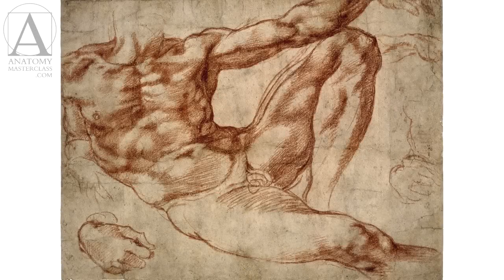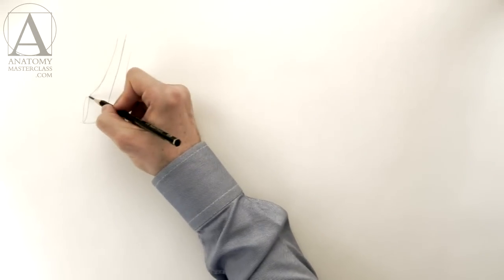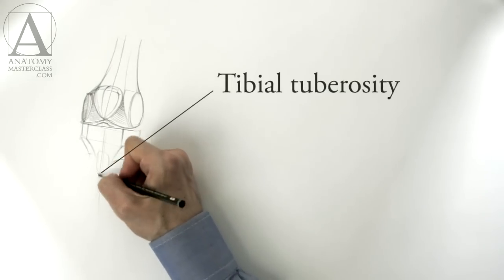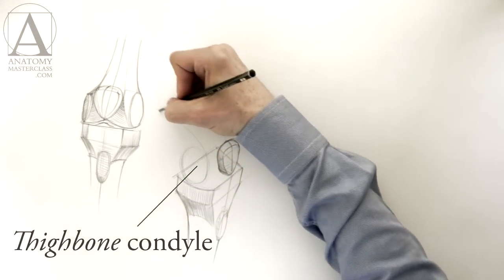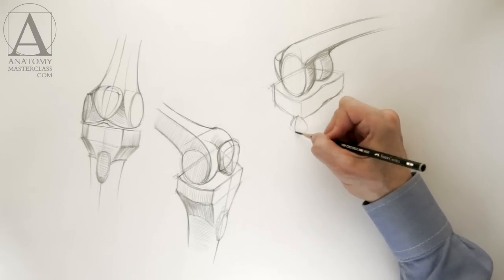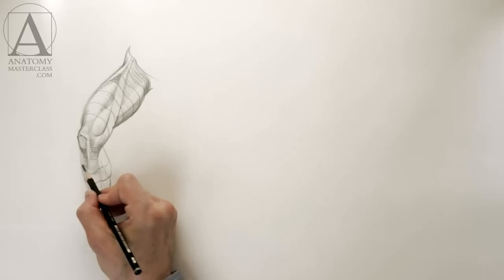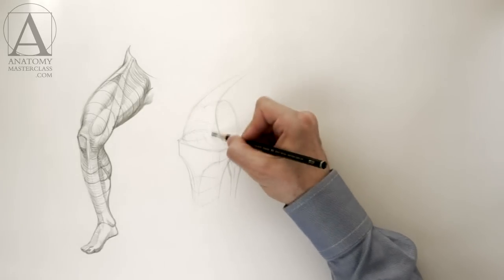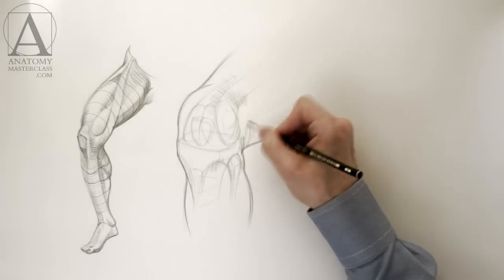Knee Anatomy - Anatomy Master Class for figurative artists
- Discover Knee Anatomy in the Anatomy Master Class video lessons